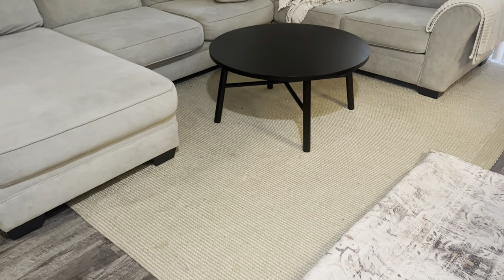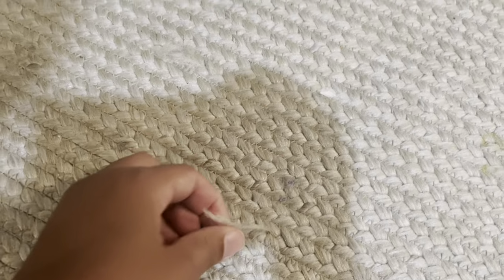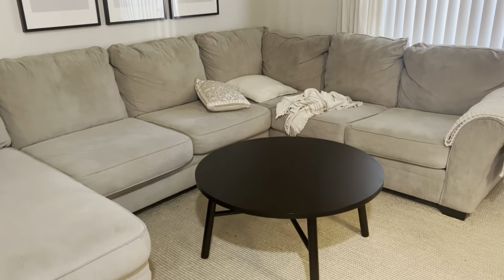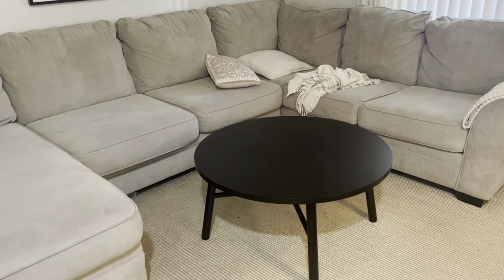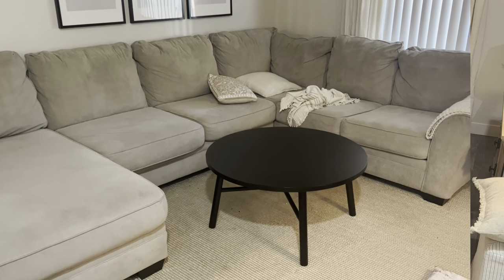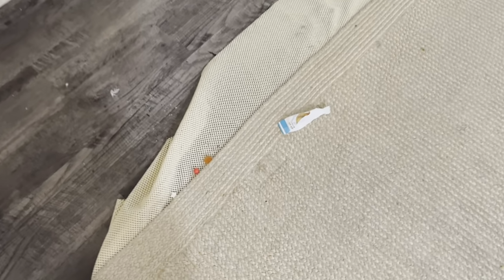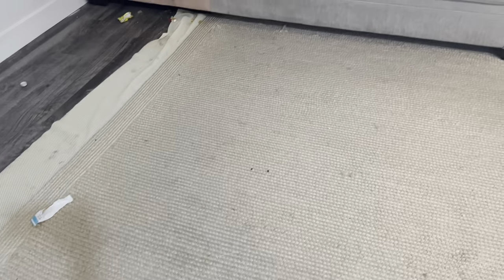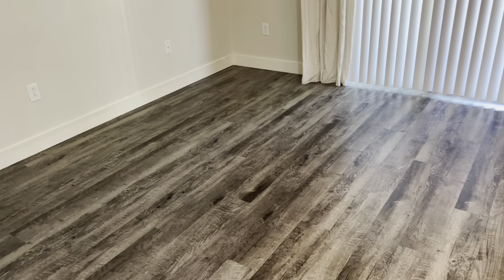GETTING THINGS DONE | LIVING ROOM UPDATE | GROCERY HAUL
OMG, hey you guys! I know it has been such a loooooong time but I promise I'm here to stay!!! I have so much to catch you all up on but let's take it day by day! Today I'll be sharing some changes that I have made to our living room! I hope you enjoy!!!

Oh how I've missed you guys! ❤️

Bissel little green spot cleaner
BISSELL Little Green Multi-Purpose Portable Carpet and Upholstery Cleaner, 1400B